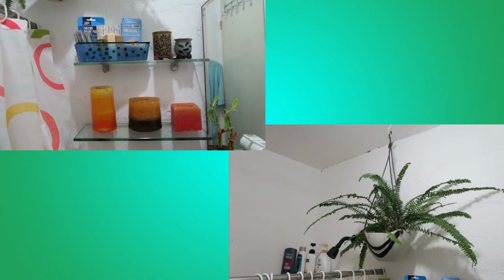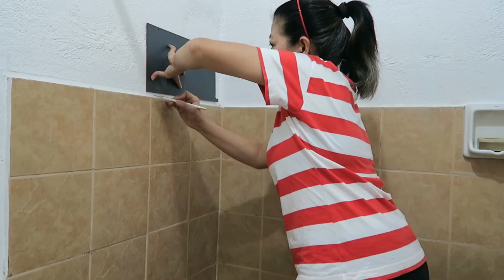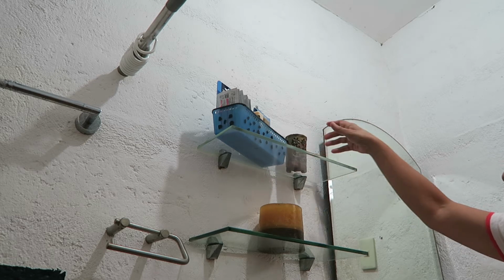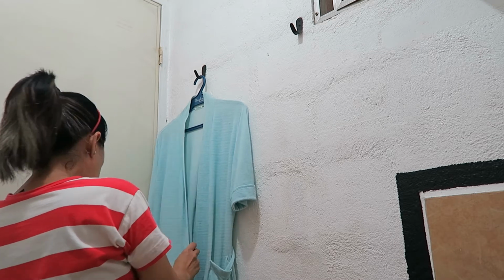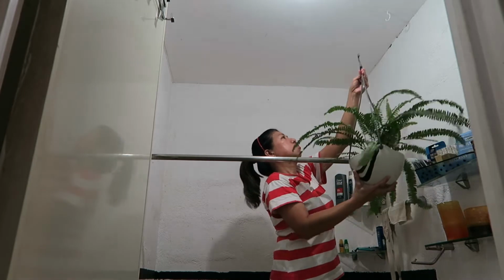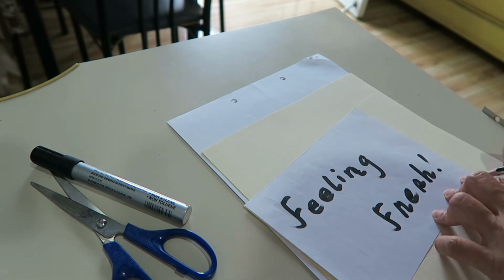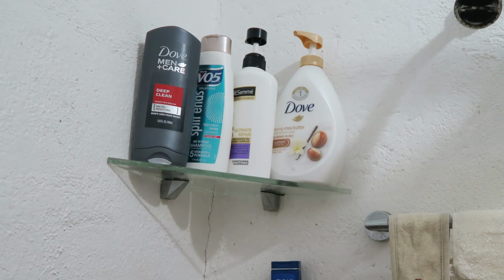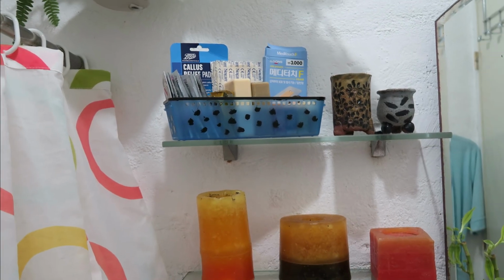Decorating my Bathroom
Hi guys,

It is my passion to decorate every area of my tiny house and this time I want to give my small bathroom a little bit of decor and color.

Hope you like it too!